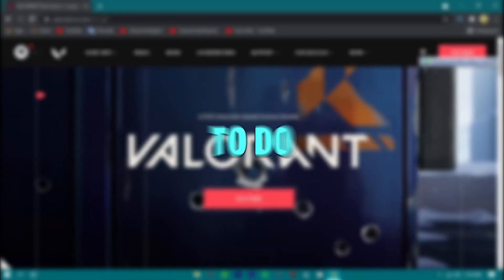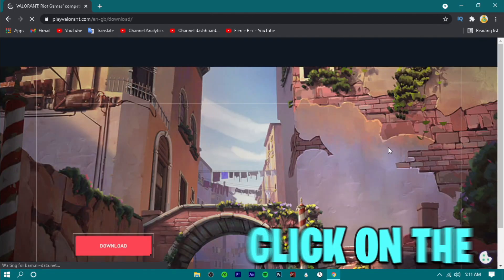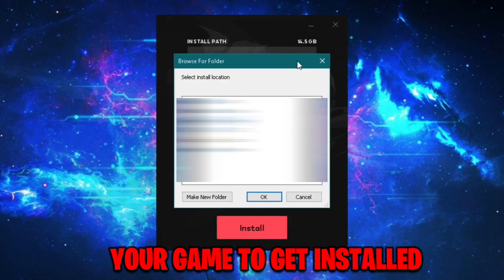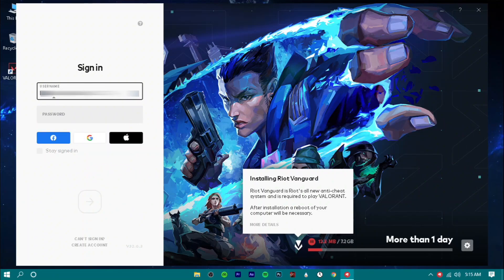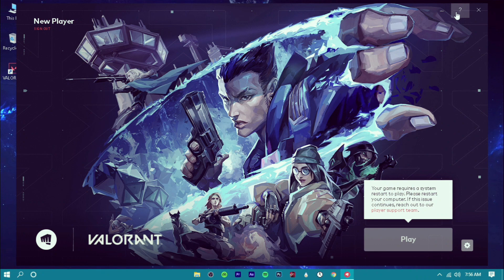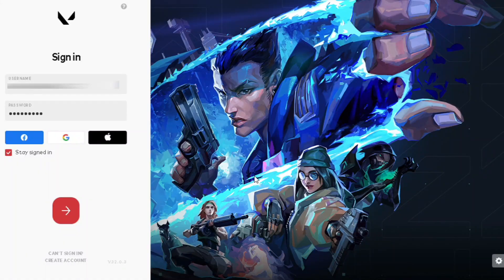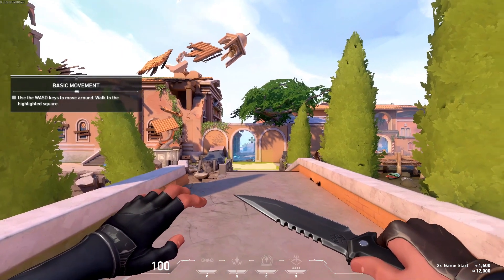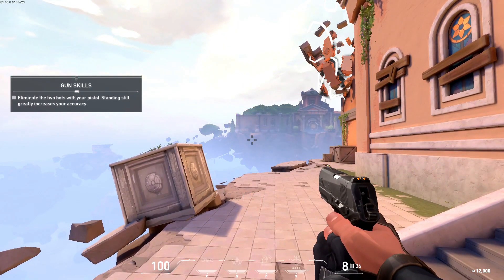How to Download Valorant on PC/Laptop For Free (Full Guide)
In this video I show you how you can download valorant on your pc.

I'll show you step by step how you can download valorant on your pc/laptop/mac. I also download and install it myself so you can understand how to set it up.

Here are the VALORANT System Requirements (Minimum)
CPU: Intel i3-370M.
CPU SPEED: Info.
RAM: 4 GB.
OS: Windows 7/8/10 64-bit.
VIDEO CARD: Intel HD 3000.
PIXEL SHADER: 3.0.
VERTEX SHADER: 3.0.

Time Stamps:-
0:00 Greetings
0:32 Fantastic Intro
0:42 Game Website
1:06 Creating Riot Account
1:53 Downloading Launcher
2:33 Installing game
6:41 Trying The Game
9:03 Farewell
9:54 Fabulous Outro

⪢I really put significant time and creative effort into each one of my videos, including research, digging into archives, recording, and editing. Every video takes several hours to produce, because I strive to give my viewers consistent, high-quality content.